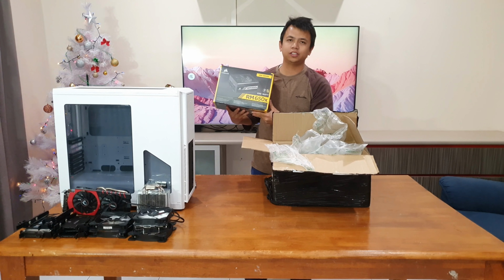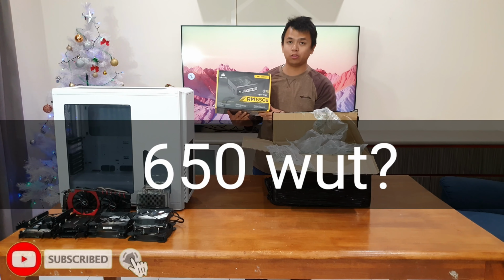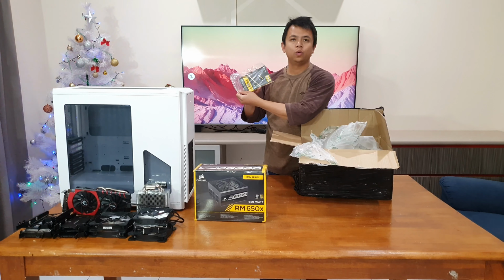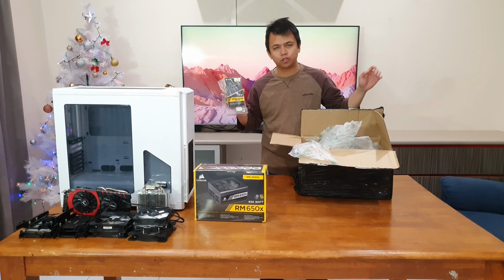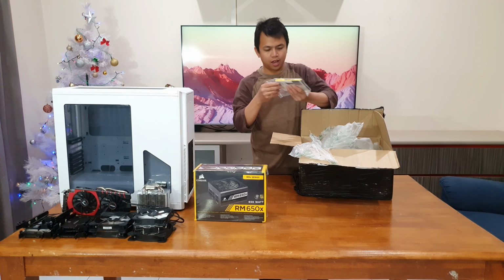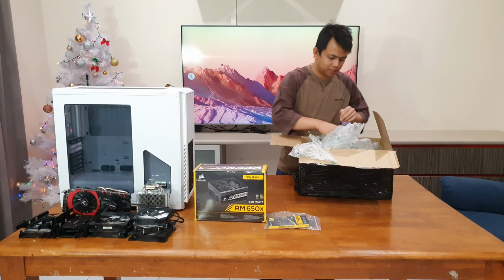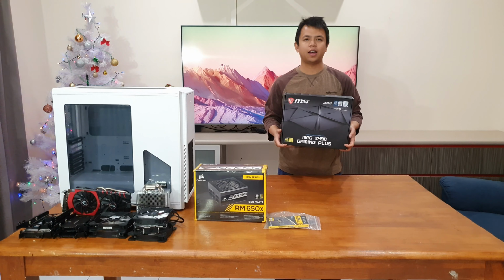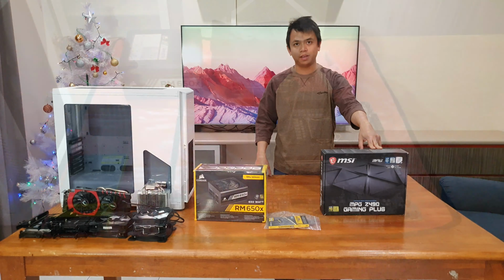Newb Daddy Unboxes and Assembles Gaming PC Upgrade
Newb Daddy's 'Sort of' Upgraded Gaming PC
CPU: Intel Core i9 10850K Processor OEM
CPU Heatsink/Fan: Cryorig H7 CPU Cooler
Motherboard: MSI MPG Z490 Gaming Plus Motherboard
RAM: Corsair Vengeance LPX 32 GB (2x 16GB) 2400MHz CL14 DDR4
GPU: Nvidia GEForce GTX 970 (Waiting for Nvidia RTX 3070)
Power Supply: Corsair RM650x Gold 650W Power Supply
Cooling Fans: 3 x Corsair 140mm Cooling Fan
Storage Memory:
Seagate Barracude 2TB HDD